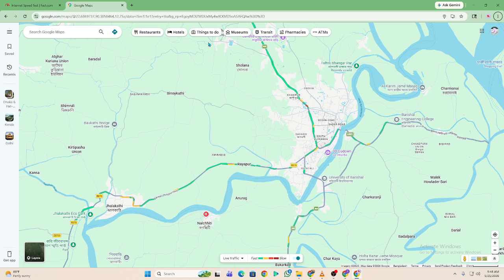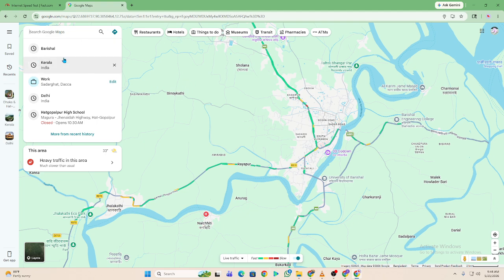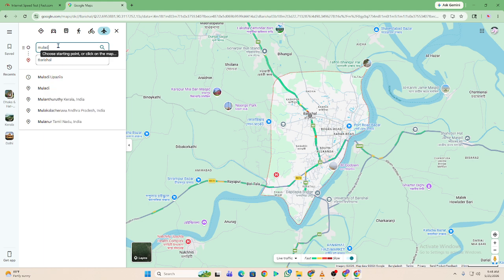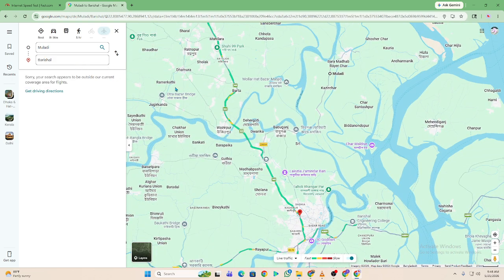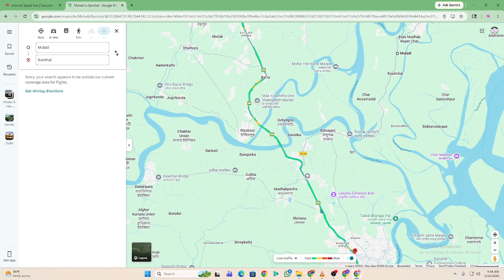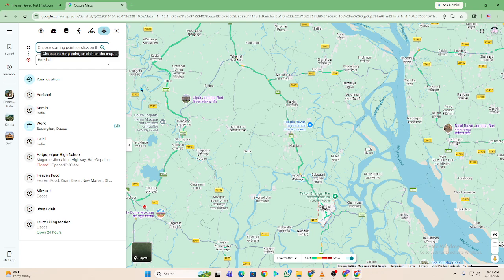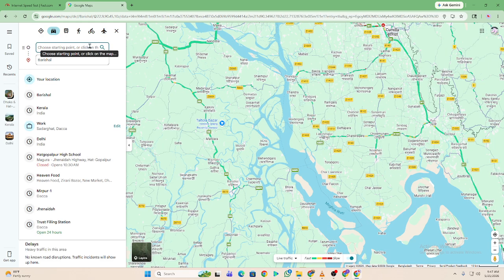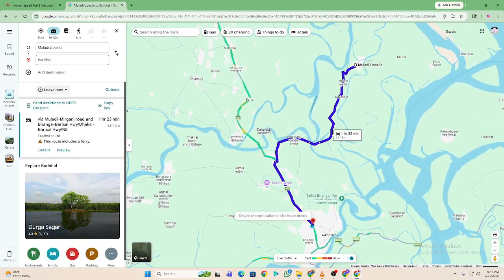How to use Google Maps route options full guide 2026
Learn how to use route options in with this complete step-by-step guide for 2026. In this tutorial, we’ll show you how to customize navigation routes for driving, walking, cycling, and public transportation to improve travel efficiency and avoid unwanted roads or delays.

We’ll walk you through the full route options system in Google Maps, including selecting travel modes, avoiding tolls or highways, adding multiple stops, choosing alternate routes, and checking live traffic conditions. You’ll also learn how to customize navigation preferences, compare travel times, save preferred routes, and use route settings on both mobile and desktop devices.

Google Maps provides route customization features that allow users to adjust navigation settings based on travel preferences, traffic conditions, and transportation methods. Recent travel discussions also highlight that comparing alternate routes and enabling live traffic updates can help reduce delays and improve travel planning accuracy.

If you want smarter navigation, faster route planning, and better travel control, follow this full guide and master Google Maps route options in 2026.